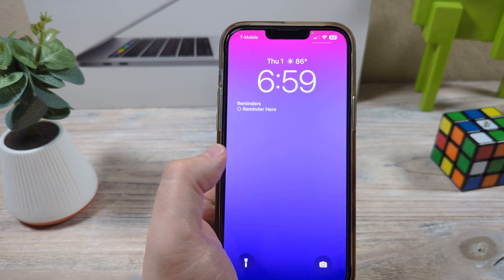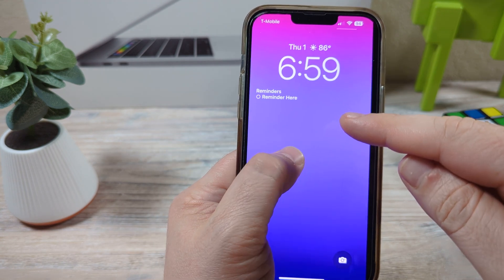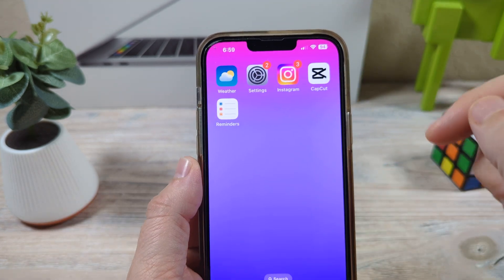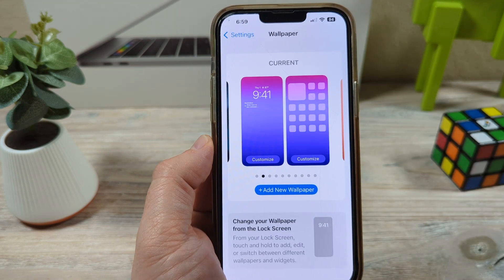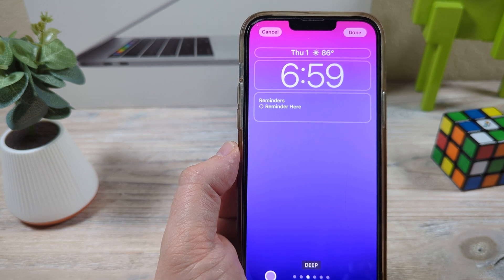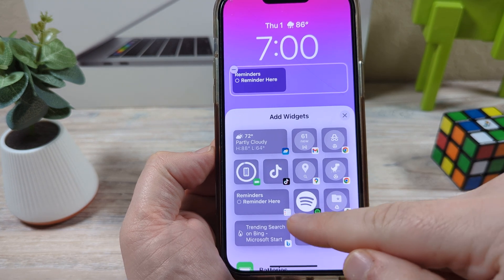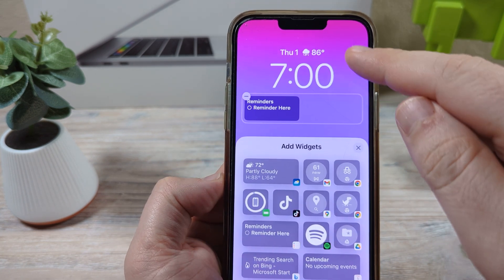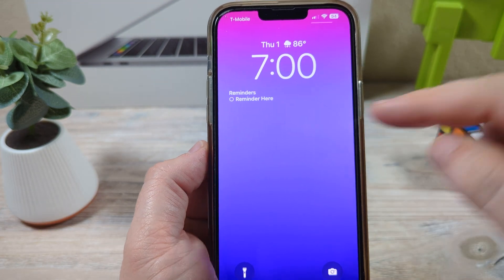How To Put Reminders Widget On iPhone Lock Screen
Here is how to put a reminders widget on your iPhone lock screen so you don't forget to do important things.

This is simple yet powerful for anyone wanting to make sure they get something done that is easily forgettable.